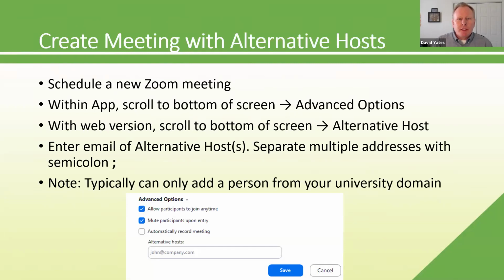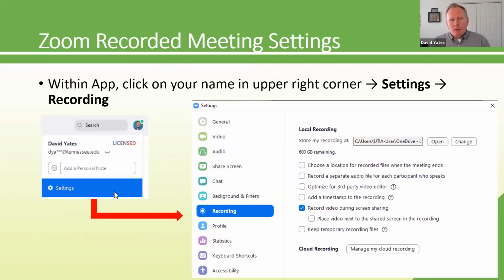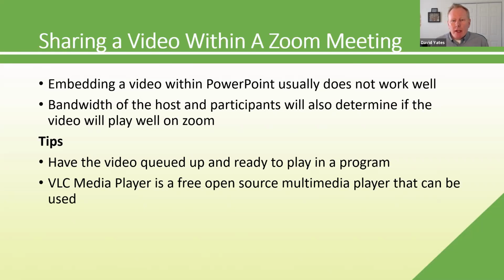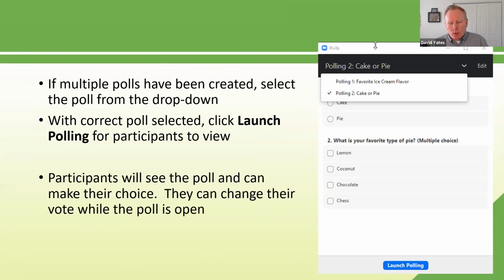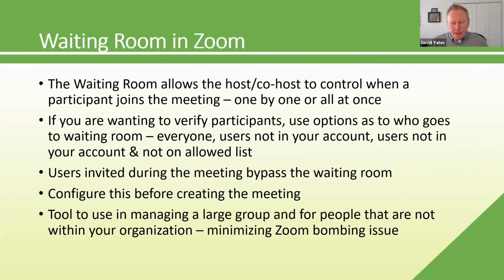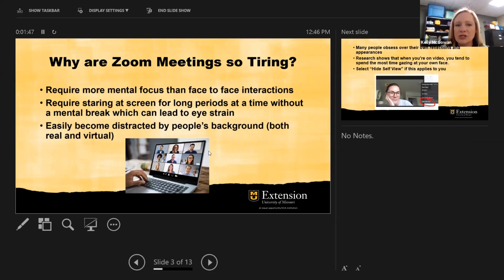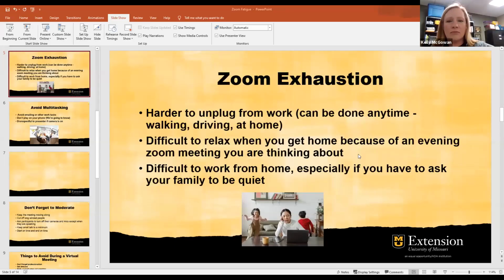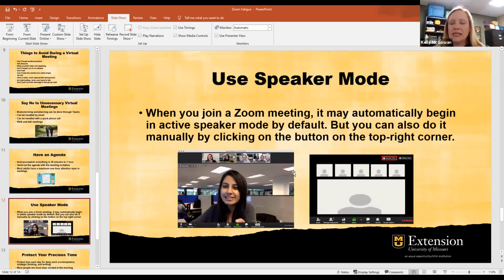Zoom Tips, Tricks, and Tools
NACAA 365 Professional Development Series - Webinar #5 -  Zoom Tips, Tricks, and Tools